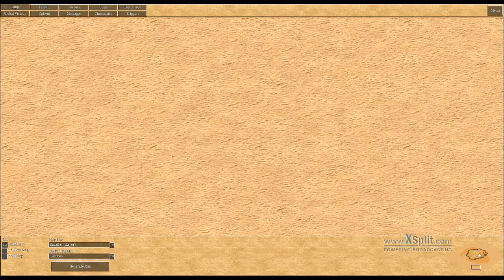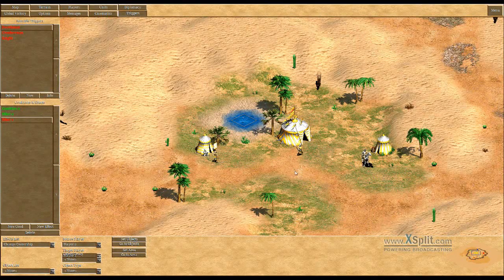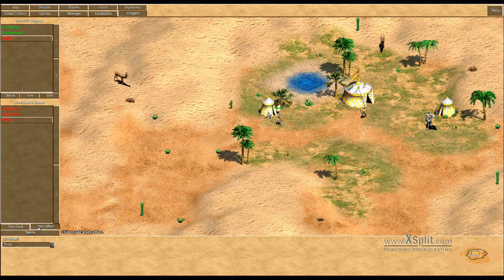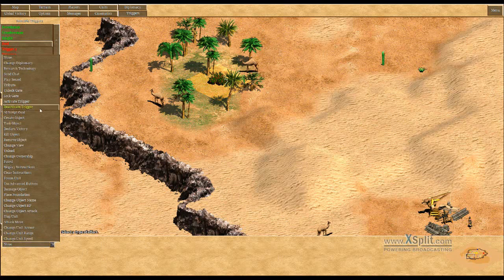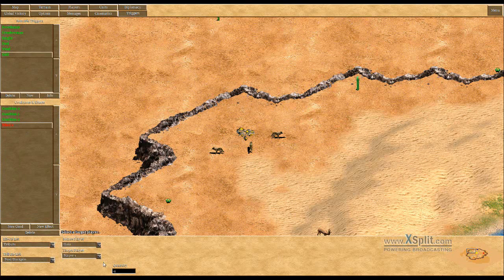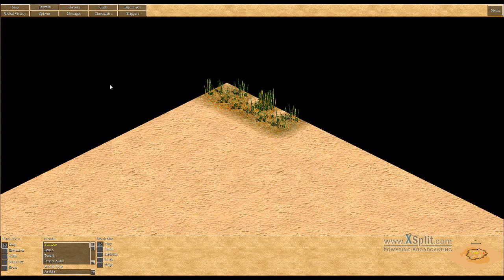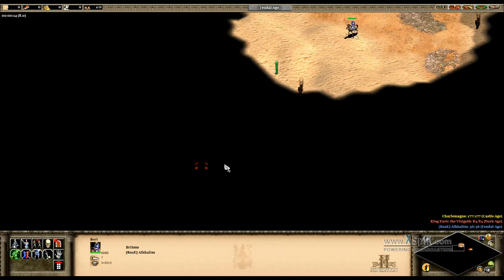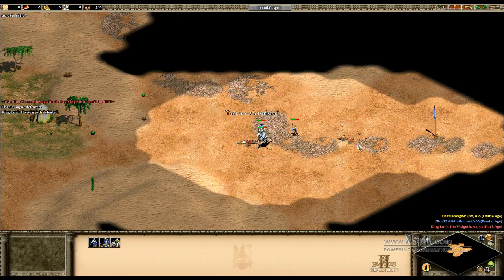AoE II Editor Tutorial #003 - RPG Basics [Age of Empires 2]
If you want to check out how to implements the basics of a RPG Scenario for yourself in Age of Empires 2 HD just subscribe to this mod on the steam workshop: